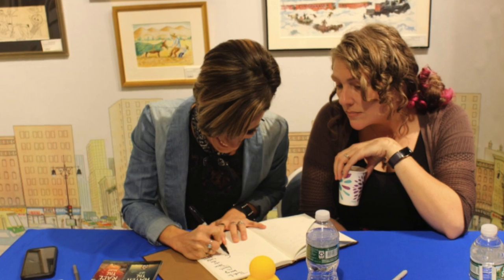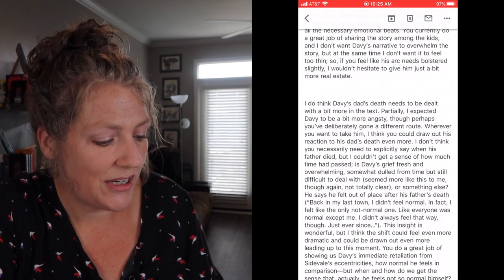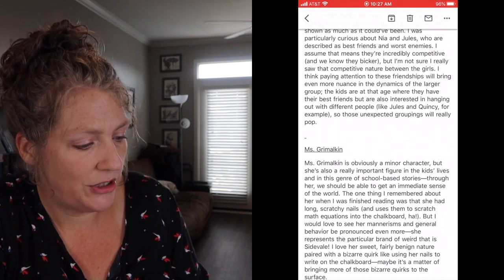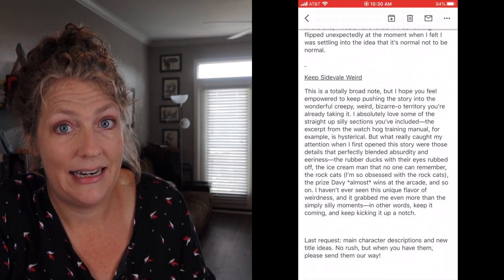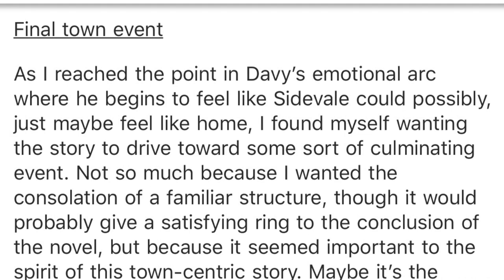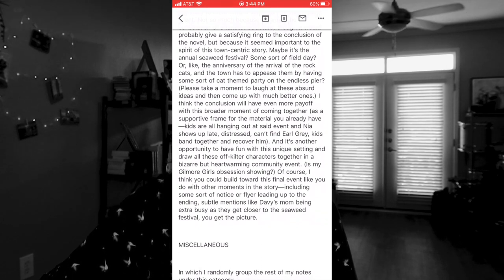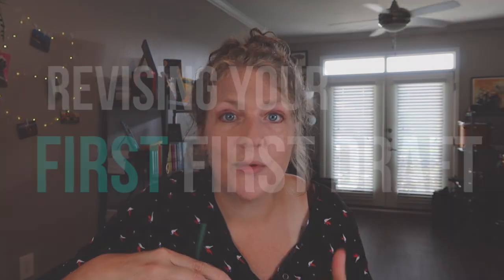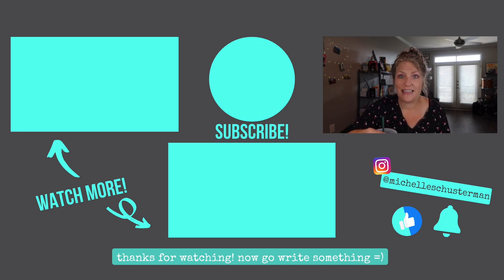BOOK CRITIQUES | How to Give (and GET) Criticism for Beginner Authors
Confession: I love getting critiqued. I love when someone takes the red pen to my novel and leaves no survivors. I love critiquing books as well, and it's definitely made me a better writer—in fact, when I was writing a book for the first time, joining a critique group was the best decision I ever made.

But writing a good critique is tough, and GETTING a critique? Also tough! Today's video dives into criticism: what makes a really GOOD book critique, how you can be a great critique partner (even if you're a beginner author!), and best practices for how to handle getting those critiques on your book.

TIMESTAMPS
What does a good critique look like? 00:53
How to write a critique 08:29
How to deal with criticism 15:08

WRITING/WORK STUFF
Alphasmart Neo2. Highly highly recommend.
Adjustable laptop desk. I LOVE this thing. Typing with my arms at an angle has drastically reduced elbow/wrist pain.
Clever Fox planner. I’ve used a few planners and this is my fav. Lots of space for mind-mapping and brainstorming, daily to-do lists, space for goal setting.
Best writing pens, hands down. I use them every time I revise a book.
Acer monitor. I kind of hate the word gamechanger but this really was that kind of purchase.
Brother laser printer. I won’t lie, this thing is a behemoth. But I’ve had it since 2017 and I think I’ve had maybe one paper jam? It works great, it’s super consistent, A++ for printing manuscripts.
Macbook Air. Doesn’t really need my recommendation.

COFFEE STUFF
Ninja coffee maker. I freaking love this thing! It has a “speciality” setting that’ll make...not espresso, but pretty dang close. There’s a milk frother attached if you want to get fancy with your drink.
Cold brew pitcher. I have two of these on constant rotation in the fridge. Don’t judge me.
Zulay milk frother. (Yes, I take my coffee seriously.)

Canon G7X Mark iii camera.
Savage studio lights. I mostly use these for ‘talking head’ videos.
Ubeesize 10” ring light. That’s the little guy sitting on my desk. I mostly use it for vlogging.
JJC mini tripod.
Rode clip mic.
Check out my free Create Dynamic Characters course, a quick writing workshop that'll help you create a protagonist who transforms AND find an organic plot for your novel in just 20-30 minutes!

Plus I've got lots of other freebies for you to download and use on your writing journey, including:

From Premise to Plot: A Guide to Plotting
My FIRST First Draft Checklist
My Revision Game Plan
The Query Formula

BLACK LIVES MATTER. To my fellow white authors: we have to show up every day. We have to speak out. We have to make it clear to the Black authors and creators in our community that we are here for them. Silence is not an option. Please check out this Google Doc for hundreds of resources on how you can support, donate, and learn--not just in February, not just when another senseless tragedy due to racism occurs, but every single day from right now moving forward
SUPPORT INDIES!

Like audiobooks? I switched from Audible to Libro.fm in 2019 and have zero regrets. Libro.fm sends your $ to the indie bookstore of your choice! The monthly fee is the same.

Looking for your next writing craft book?
Looking for a ghostwriter for your novel? I might be your gal!

If you're interested in using Reedsy to offer your ghostwriting or editing services, sign up

**full disclosure: the above link is a referral! If you sign up and get a project, you and I each get $100!**